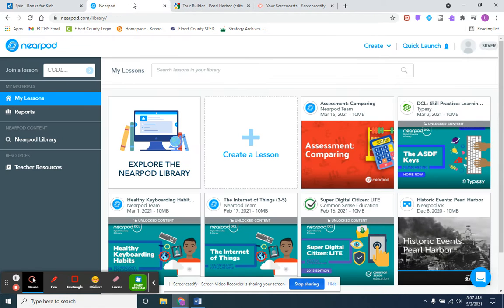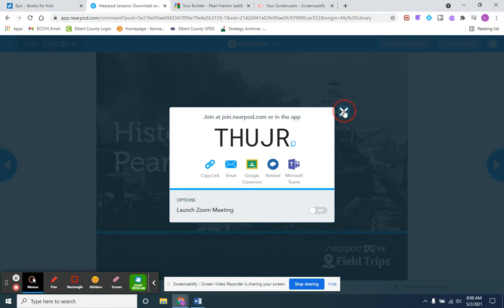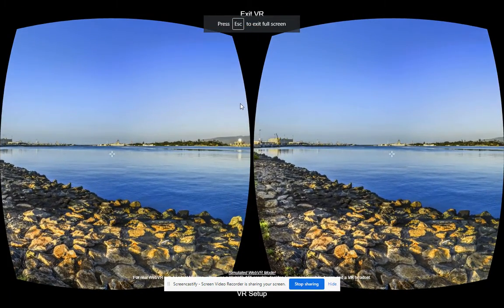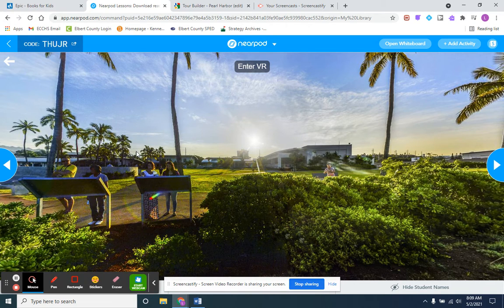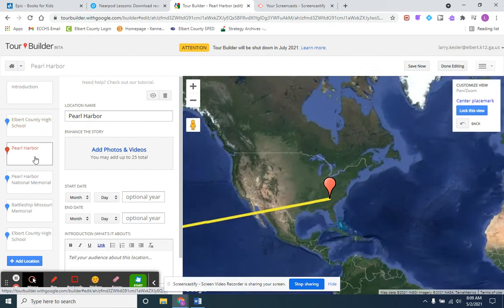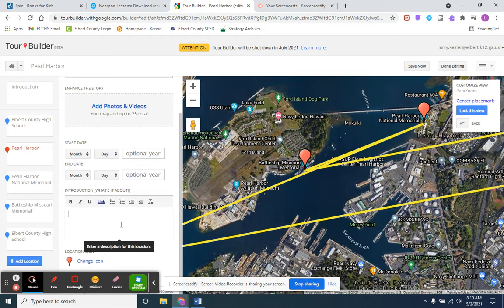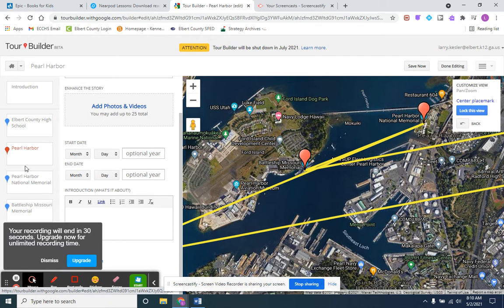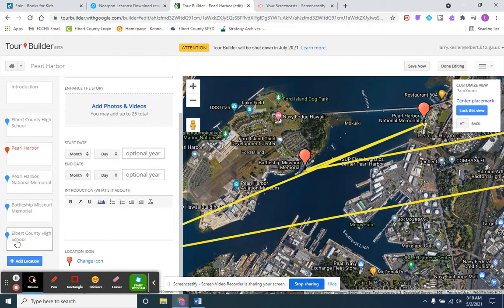Pearl Harbor Unit